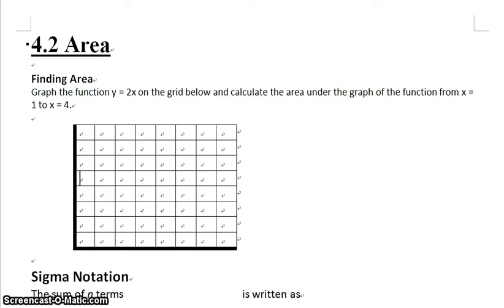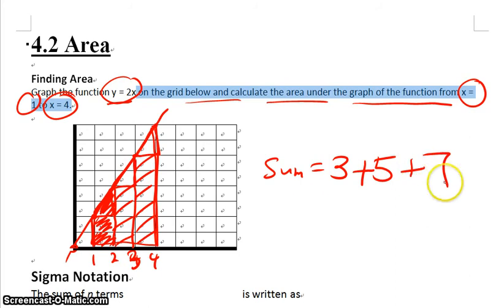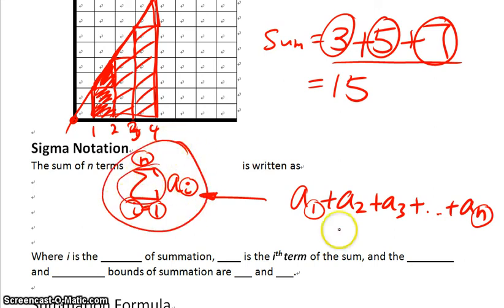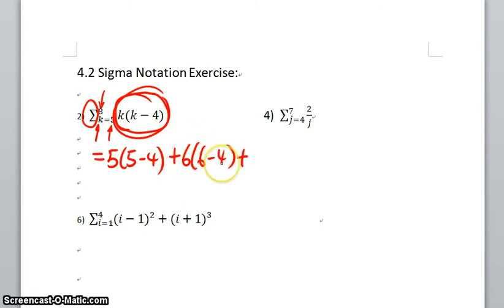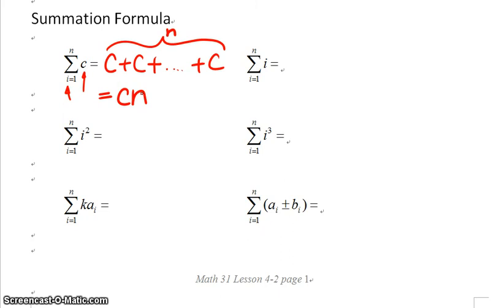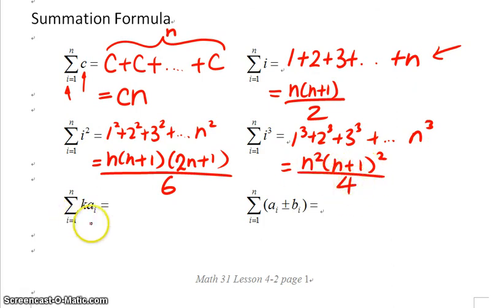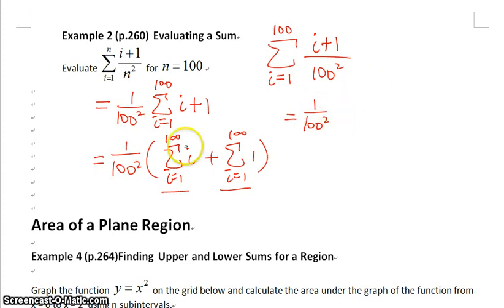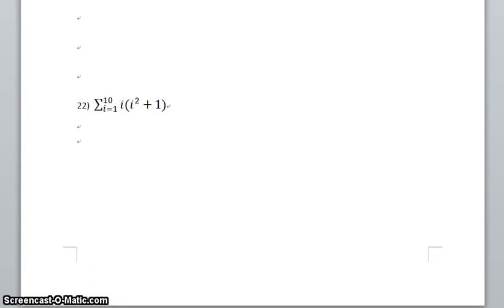Math 31 Lesson 4-2 Part 1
Summation Symbol